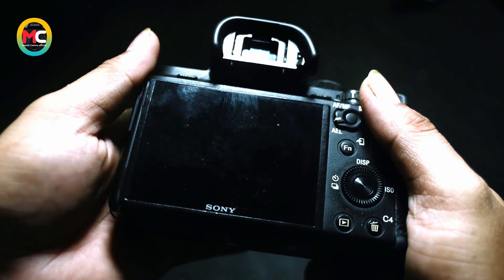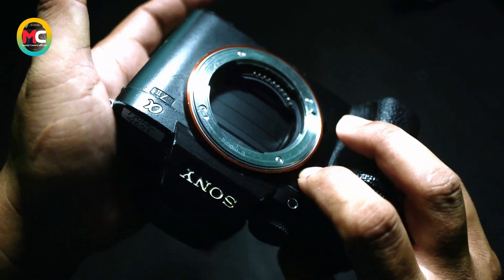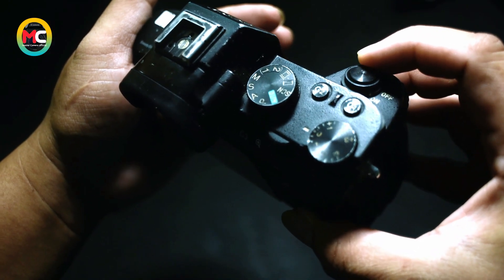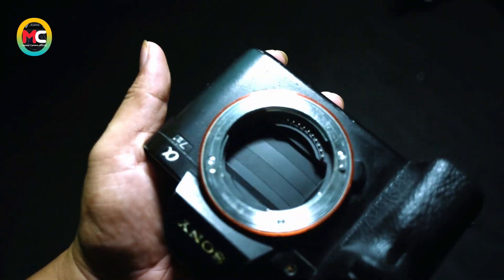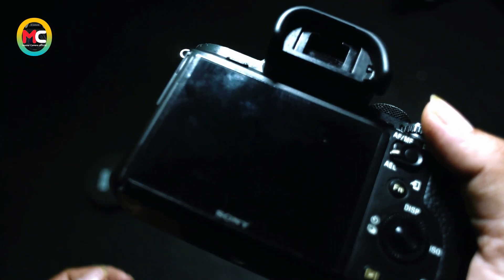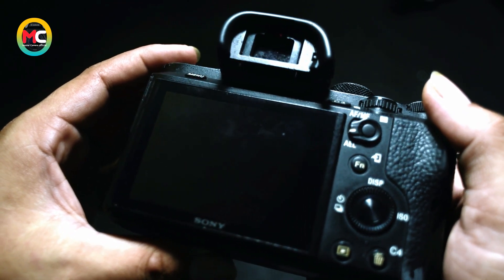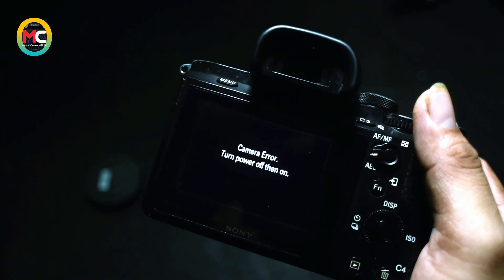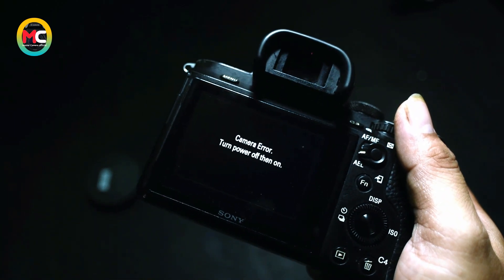Sony a7ii Shutter Blade tidak terbuka muncul "galat camera" #mastercameraofficial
welcome to @Master Camera Official  "

halo gan kembali lagi di channel master camera official

@Master Camera Official ./{BENGKEL KAMERA} juga menerima jasa servis kamera dan lensa dengan semua tipe ya gan buat agan yang mempunyai kendala pada kamera atau lensa flash dll bisa mampir atau kirim2 ke bengkel kamera ya gan. insyaalah kami amanah dan 100% terpercaya...

buat agan yang kamera atau lensanya yg rusak dengan kerusakan

eror 01
eror 02
eror 20
eror 30
eror 70
eror 50
eror 05
eror 60
eror 80
eror 06
auto fokus mati
ganti lcd
ganti shutter
err
eror press reales shutter button
flash mati
mati total
shutter eror
kamera blank
dan masih banyak jenis kerusakan yang lainya

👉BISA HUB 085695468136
ALAMAT
BENGKEL KAMERA
JALAN PENDIDIKAN RT21/RW05
MOJOKERTO KEC.PADANG RATU
KAB.LAMPUNG TENGAH

tonton video kita yang lainya

tutorialkameraserviskameralampungmastercamera
tag
Servis kamera mirroles,servis kamera dslr,servis kamera prosumer,servis kamera pocket